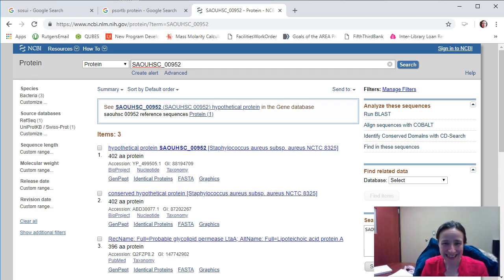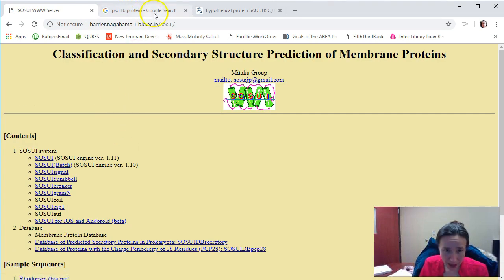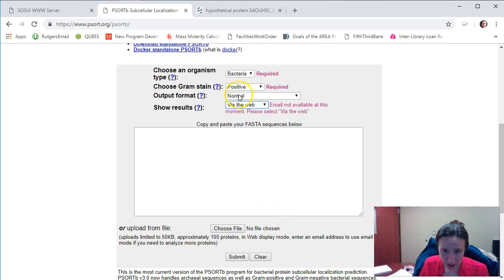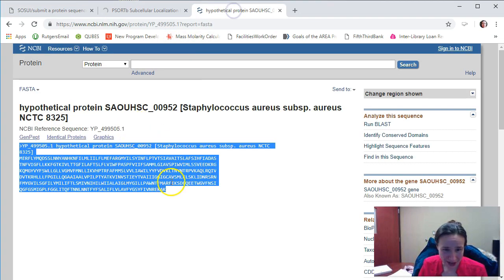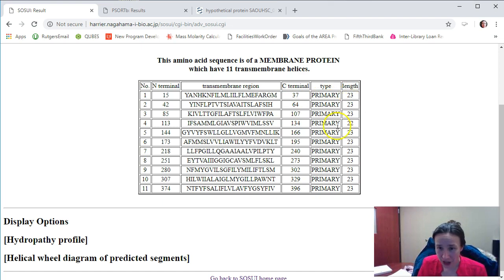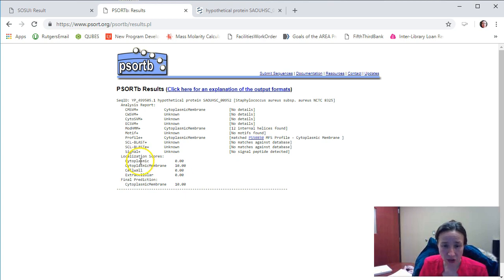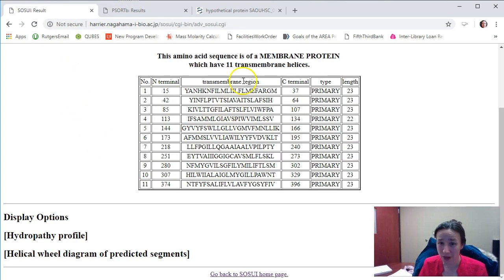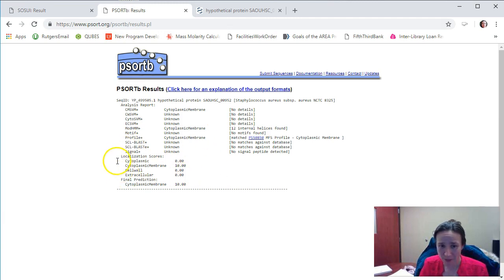PSORTbSOSUI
Looking at how to use and interpret results from PSORTb and SOSUI server.